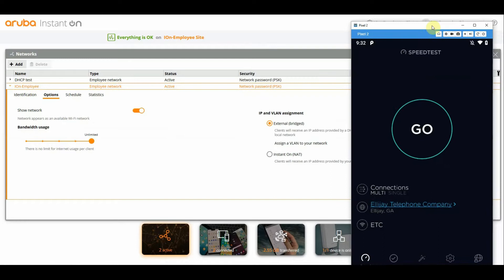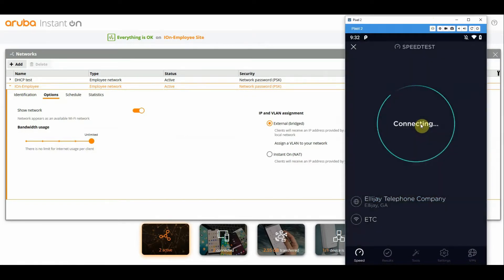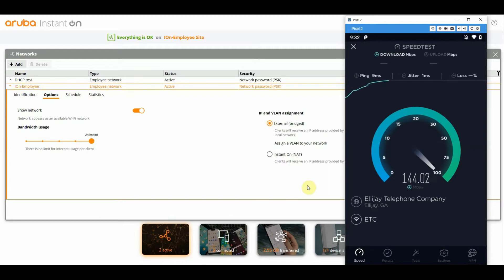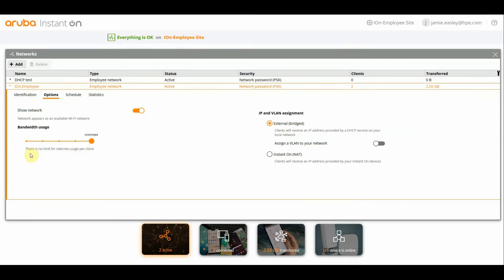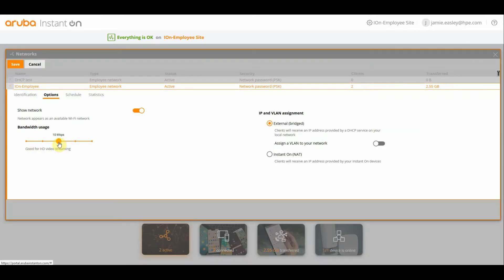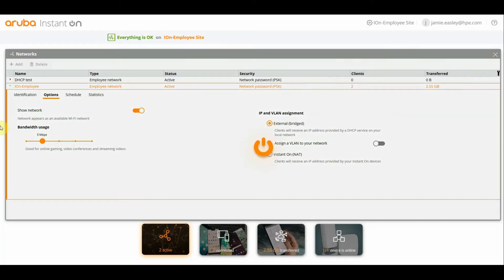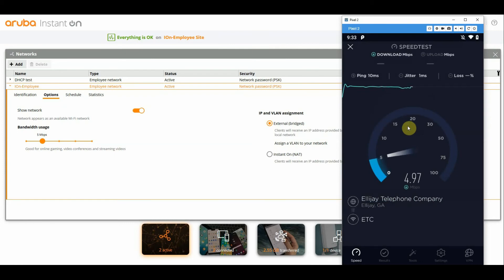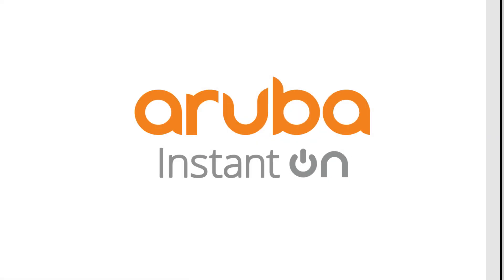Aruba InstantOn - Client Bandwidth Restriction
Here is a quick video explaining how to limit bandwidth for clients using the InstantOn access points.